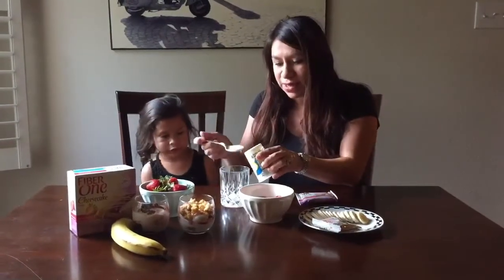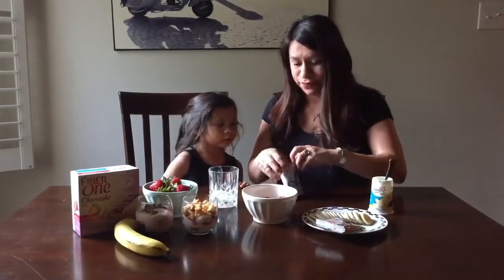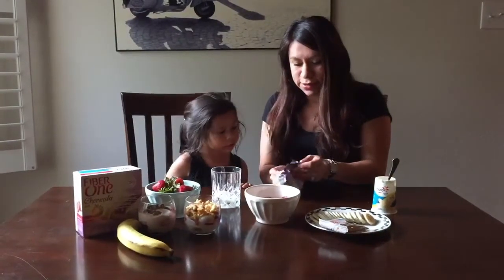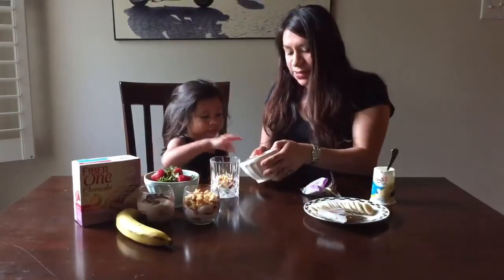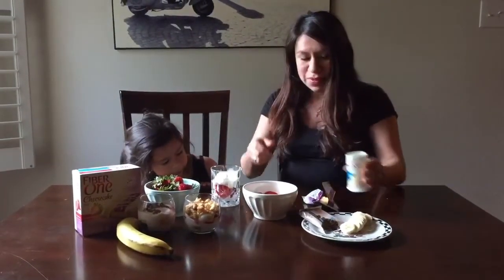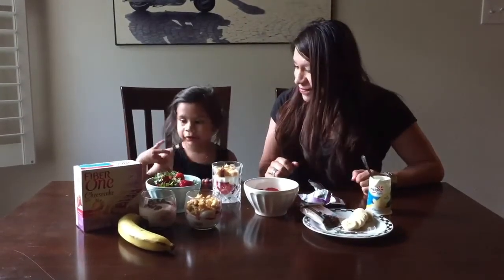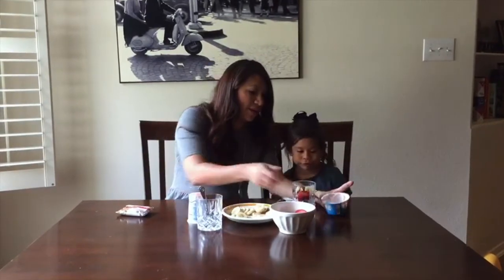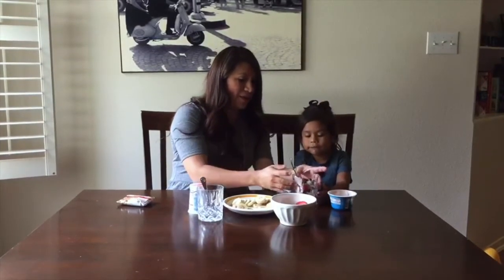Fiber One 5-Minute Snack Recipes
Fiber One 5-Minute Snack Recipes to beat the bad, sweet cravings! These recipes are so easy, even your kid can help. You can indulge without the guilt! For the complete recipe, see the blog post Enjoy!